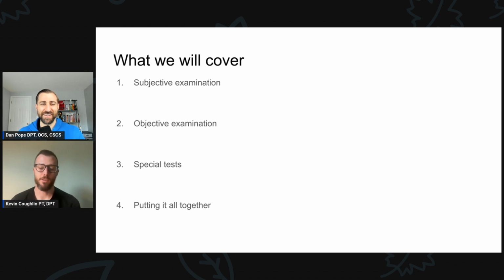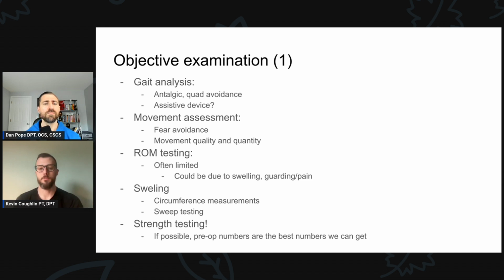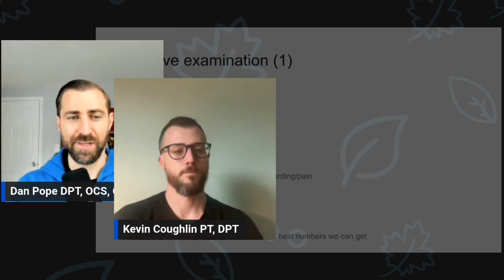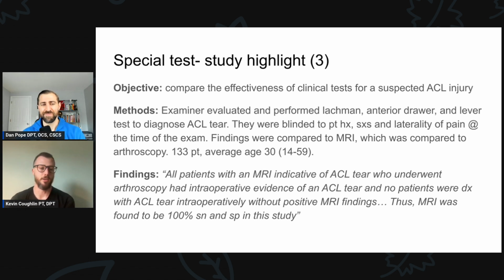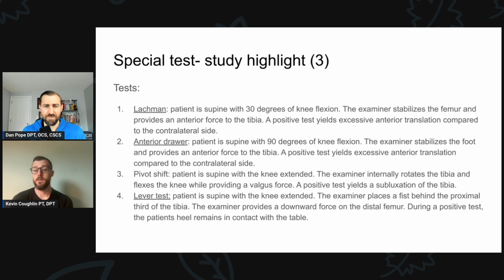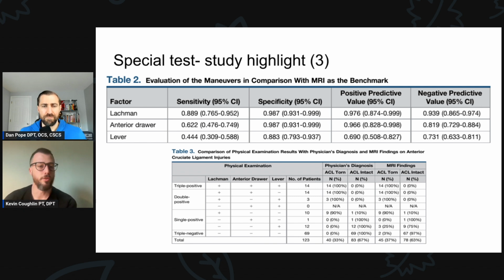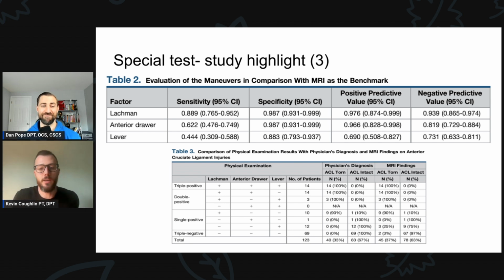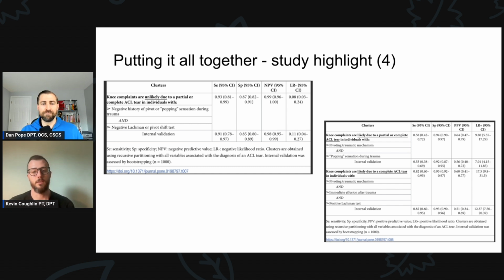Clinical Examination of ACL Injuries [Evidence Based Guide]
In today's episode we go over Clinical Examination of ACL Injuries [Evidence Based Guide] - FPF Show Episode 156

0:00 Introduction
1:42 What should your subjective examination contain for ACL clinical exam? [Injury mechanism, pain, swelling, history of a "pop"]
5:10 What should the objective examination contain when diagnosing ACL injuries? [Gait, ROM, strength, swelling, special tests]
16:26 What are the most common and best special tests for diagnosing ACL injuries?
23:27 Which test is the BEST overall? [SENSITIVE and SPECIFIC]
24:31 Is the lever test worth using in your examination?
28:59 If we cluster tests together does that enhance test accuracy?
30:04 If we combine subjective information with objective tests does that improve diagnostic accuracy?
35:56 What to do if you suspect your patient has an ACL injury